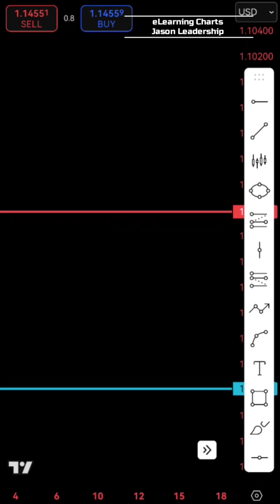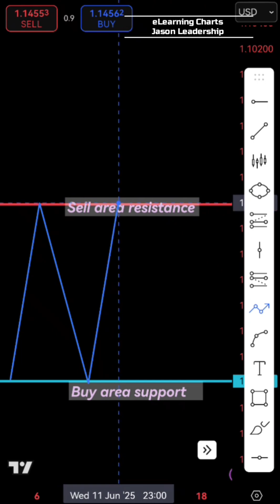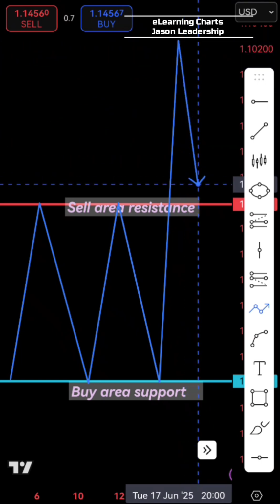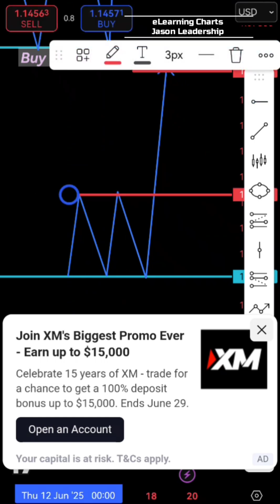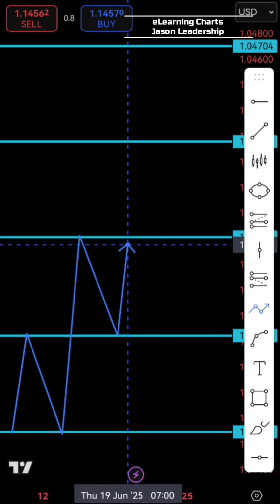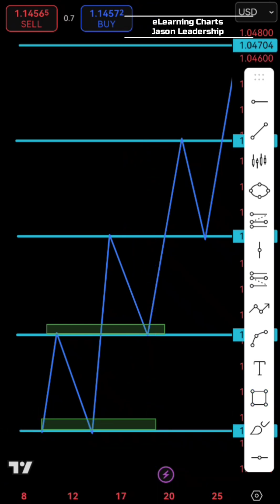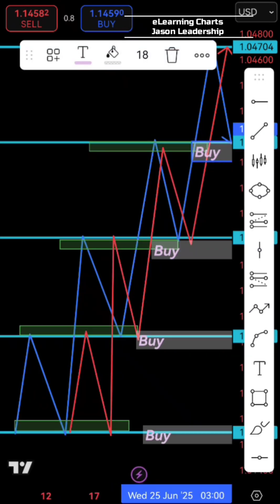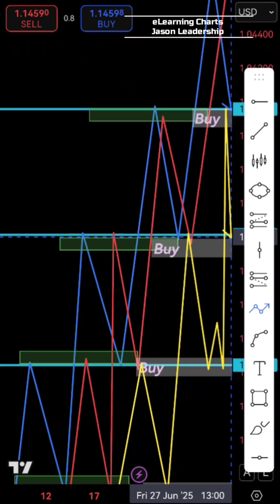Basic market structure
Bullish Market structure